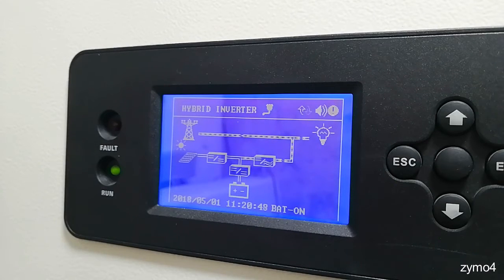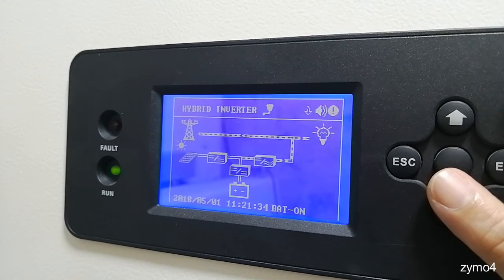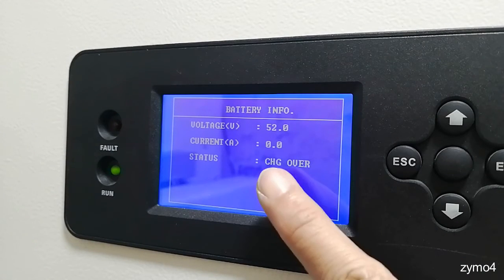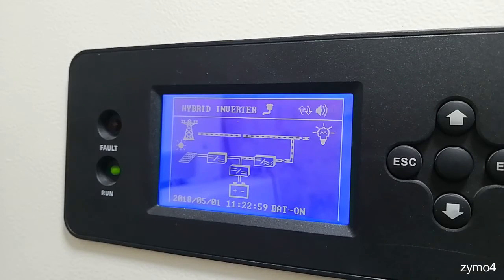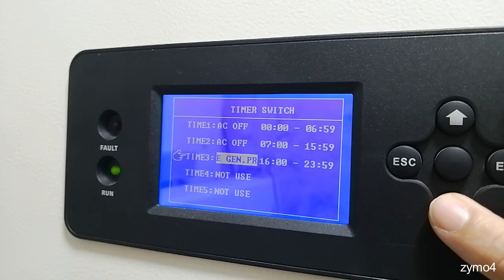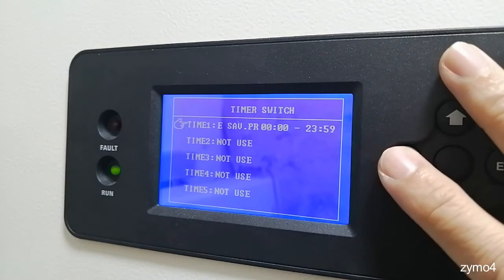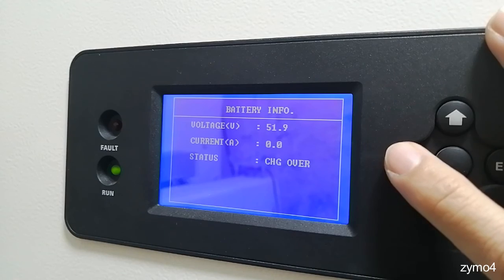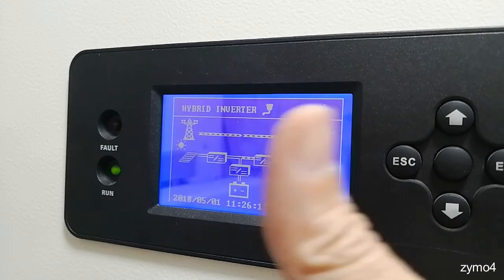How to configure East Hybrid On-Grid for AC Charging - UPS Mode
East Hybrid On Grid configuration on how to enable AC Charging. This configuration will force your Hybrid Inverter to preserve your battery. The Inverter will act as a UPS mode during operation. This is necessary when your battery needs AC Charging due to inclement weather. This is also a necessary setup when typhoon season is coming. Preserving the battery is an utmost important to provide backup power when Grid is out.